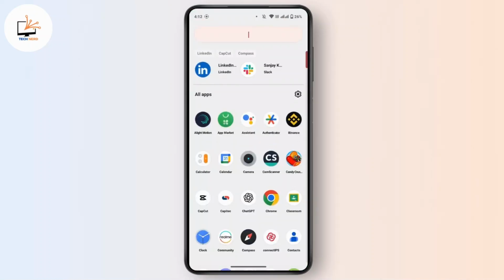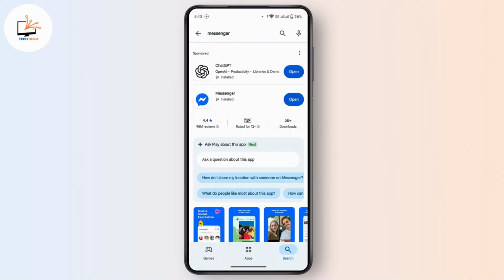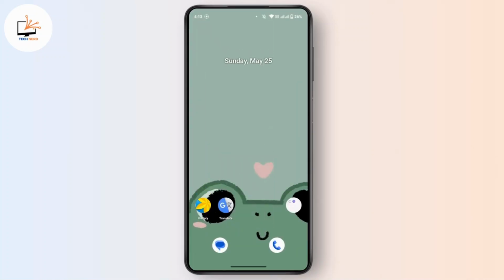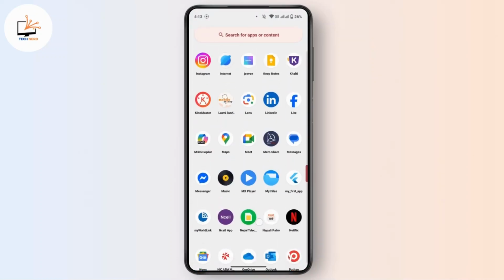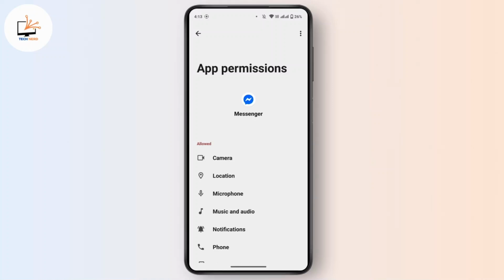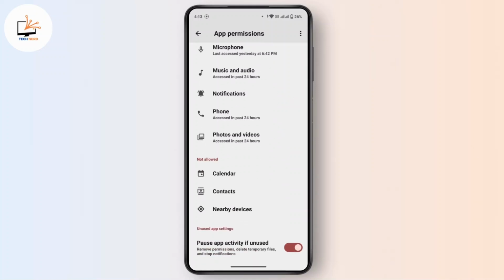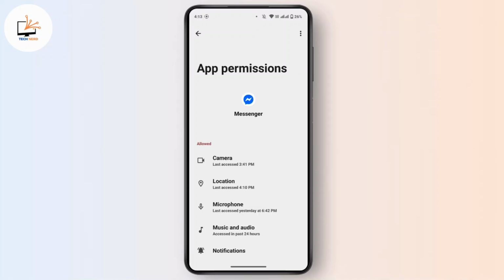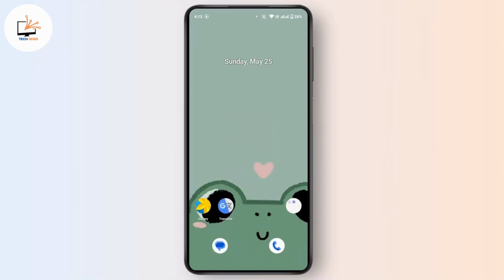How to Fix Messenger Call Black Screen Error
Facing a black screen during Messenger calls? In this quick tutorial, we’ll show you step-by-step how to fix the black screen issue on Facebook Messenger during video or voice calls. We’ll walk through restarting your device, updating Messenger, checking permissions, clearing cache, and more. Watch till the end to solve your problem for good!

⏱️ Timestamps / Chapters:
00:00:00 - Introduction
Learn how to fix the Messenger black screen issue during calls.

00:00:12 - Restart Your Phone
Reboot your device to fix temporary app or camera glitches.

00:00:28 - Update Messenger App
Update Messenger to the latest version from Play Store.

00:00:45 - Check App Permissions
Ensure Messenger has access to Camera, Microphone, and Phone.

00:01:10 - Clear Cache and Storage
Clear Messenger’s cache to fix corrupted temporary files.

00:01:30 - Check Internet Connection
Verify your network connection or switch between Wi-Fi and mobile data.

00:01:45 - Reinstall Messenger
Uninstall and reinstall Messenger for a clean setup.

00:02:10 - Final Tips and Outro